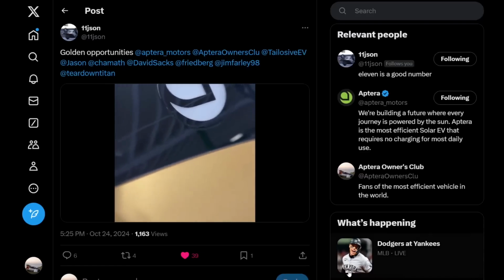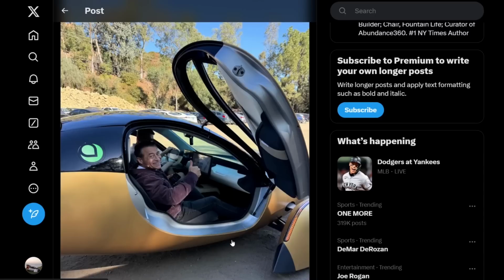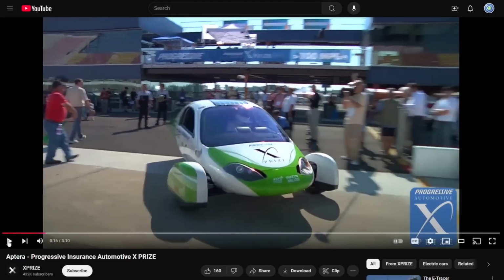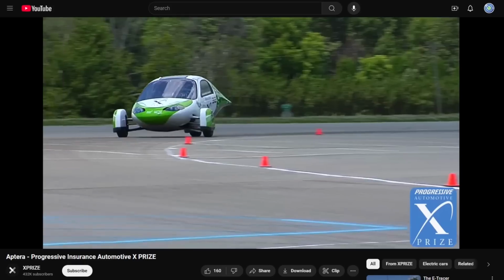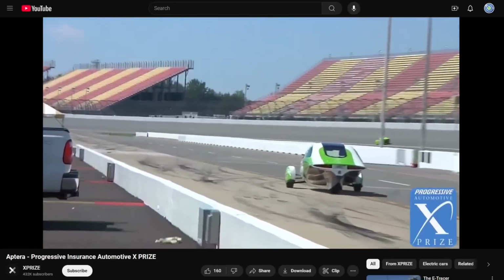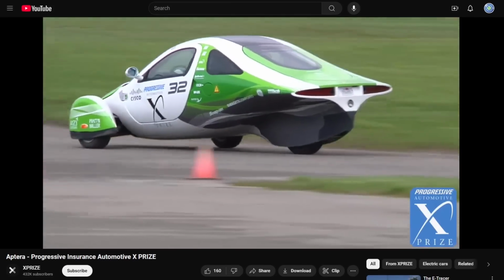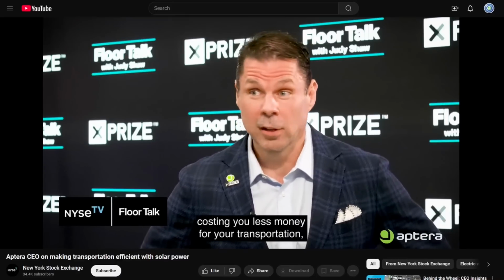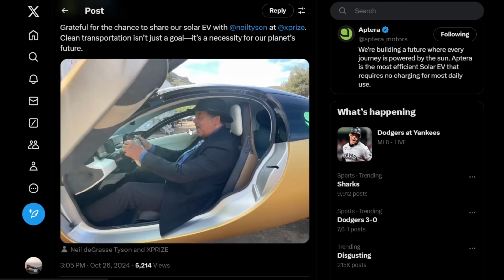Aptera was back at the X Prize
Lumbar support
Camping mattress

EUC
phone and camera
computer
microphone
wireless microphone